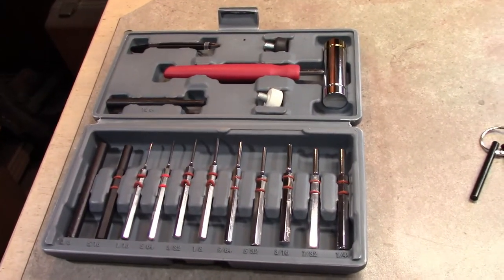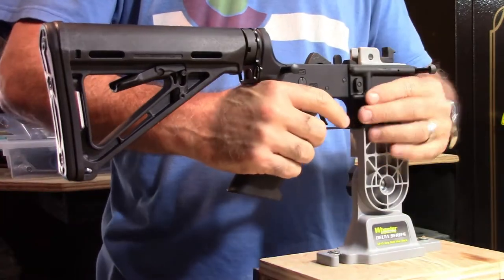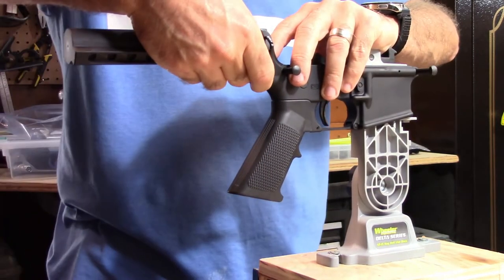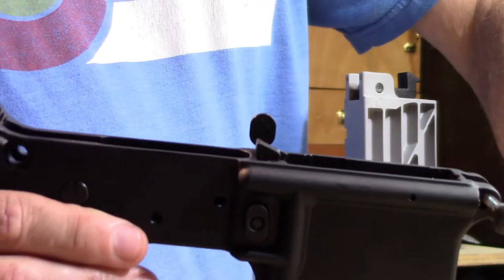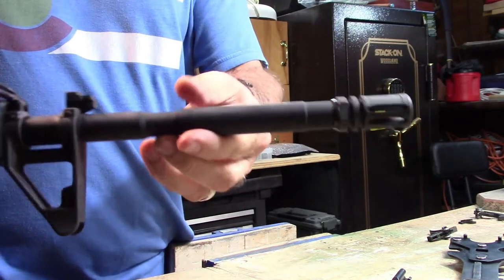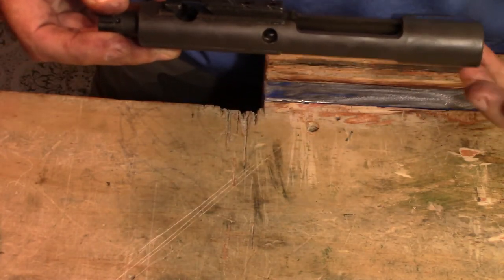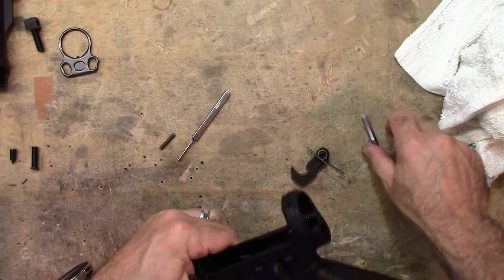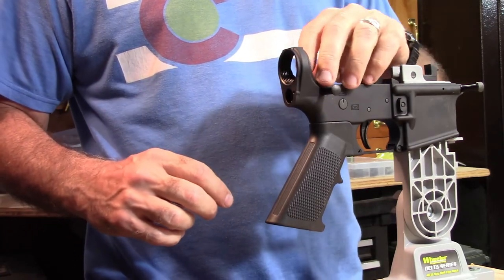Complete Guide: How To Disassemble And Clean Your Ar-15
A full takedown of the AR-15 NOT just a field strip.  This video shows the disassembly of the Butt, stock, buffer assembly, trigger assembly, bolt carrier group, bolt, handguards etc.

AT 19:05 IN THE VIDEO I MOVED THE HAMMER BLOCK TO SHOW THE FUNCTION OF THE HAMMER.  DO NOT DO THIS AS IT WAS FOR DEMONSTRATION PURPOSES ONLY AND IT IS POSSIBLE TO DAMAGE THE RECEIVER.  Thanks to @Sparks52 for pointing this out!

If you are interested in any of the cleaning equipment, I have included the links to everything I have in my cleaning kit below.

 Some of the tools you may want to pick up:

Gotical Gunsmithing Roll Pin Starter Punch Set
Multi-functional Hand Repair Tool (Armorers Wrench)
Smithing Tool Vise Block
Upper vice block
Real Avid Pivot Pin Tool. Makes pivot pin spring insertion a breeze
       - The tool above is NOT the tool I used in the video but it is actually far easier to use.
Gunsmith Punch Set

Cleaning Supplies:
Bore Snake
M-Pro 7 Gun Oil
M-pro 7 Cleaner
Bore Snake Viper
Cotton Patches
Gun Cleaning mat
Silicone Cloth
Brass brushes.
Nylon picks
Doesn’t hurt to get some latex gloves

Other Considerations:
Gun Belt
Biometric Safe
Electronic Hearing Protection